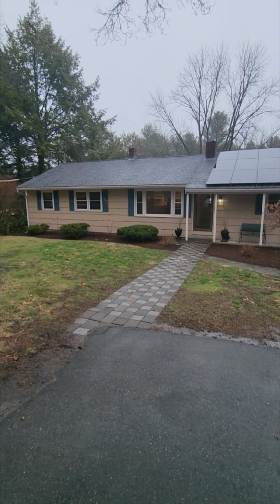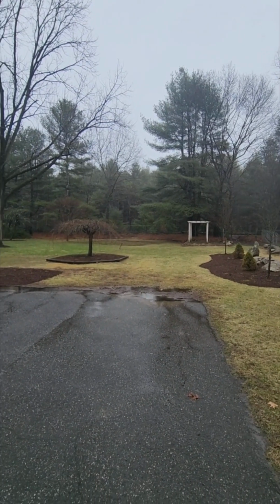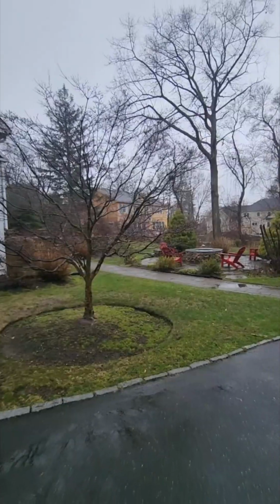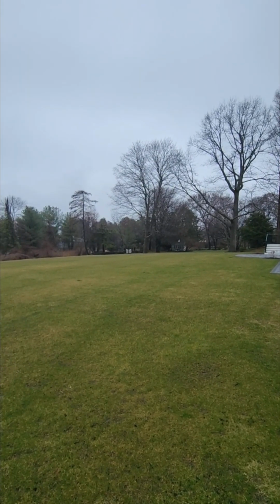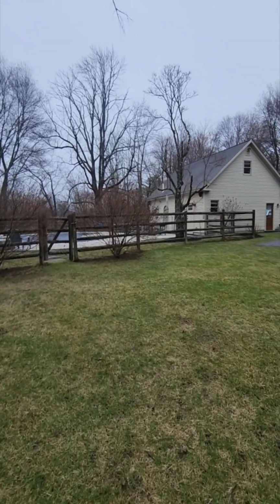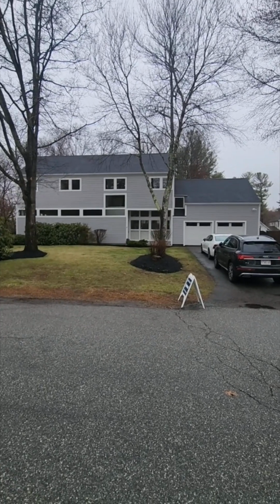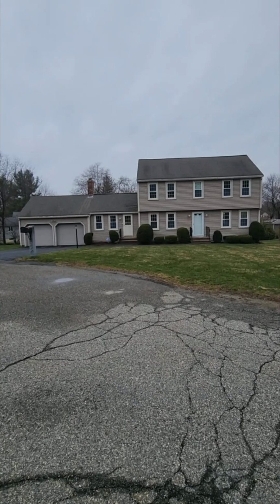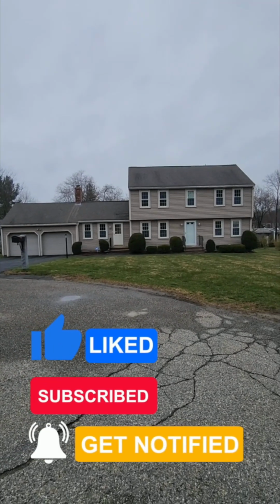Home Broker Tour - Andover and North Andover, Northeastern MA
Last Thursday, we had 11 homes on the weekly broker tour, so it's starting to feel like the spring market is here! We didn't have time to go to all 11, but most of the homes are represented in this week's video.

Area of expertise: Northeastern Massachusetts/Southern New Hampshire

You don’t need to be buying or selling to reach out. Get in touch even if you just want to talk about real estate or get some advice. No strings attached! We love talking about real estate, and we know the local market very well, and can also offer some insight into what’s going on in the rest of the country.